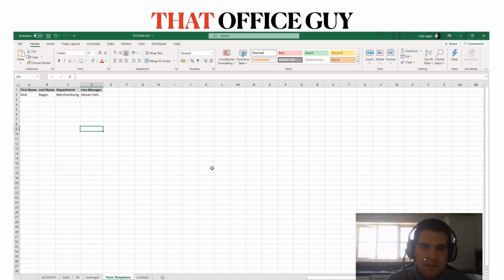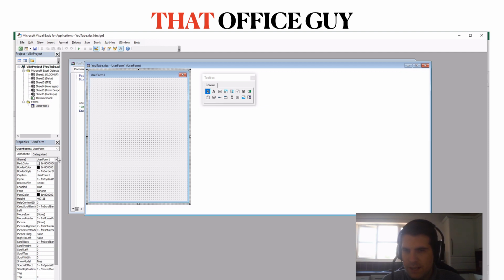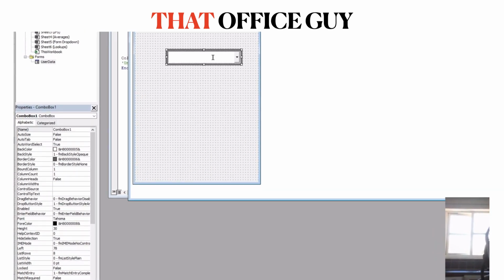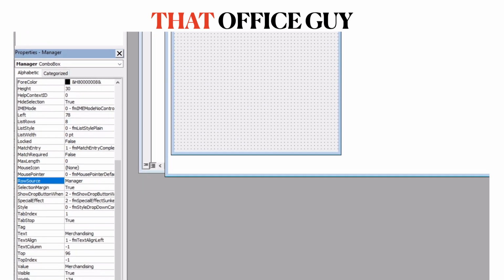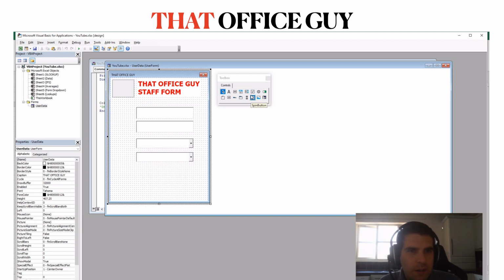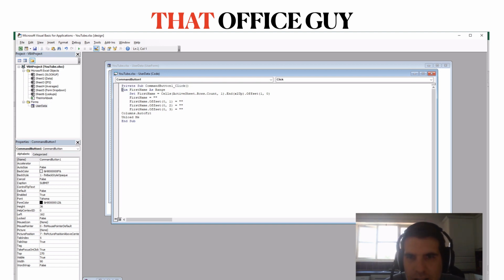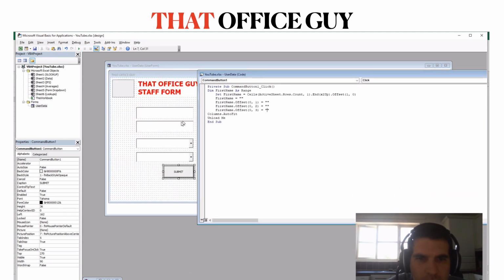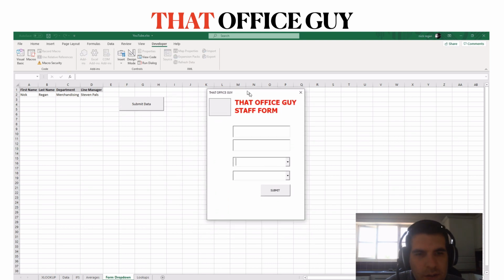EASY VBA FORMS | Microsoft Excel VBA Form Dropdown Menus | That Office Guy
In this video I show you how to create Microsoft Excel VBA Form Dropdown menus, this Microsoft Excel Tutorial covers the basics of adding a VBA form and dropdown menu in excel. Using Excel VBA i show you how to add a user form, add a combo box for data entry and saved the data into an excel sheet.

In this video you will discover how the you can use Excel VBA Forms and Form Dropdown Menus to solve your Excel problems, you will have a better chance of getting your VBA Forms correct on the first try with this tutorial for MS Excel!

All these functions are available to Excel for Office 365 / Microsoft 365 users, if you'd like to learn about brand new Excel functions like FILTER, UNIQUE, SORY & IFS please subscribe and stay tuned for future videos.

What is VBA, Visual Basic for Applications?
If you need to learn how to activate Visual Basic in Excel, add forms into your Excel Workbook, capture data input and feed it back into Microsoft Excel you have come to the right place. Below are the timestamps for the various topics covered:

- 00:54 - How to activate the developer tab in Excel
- 01:30 - how to add a Command Button in Excel
- 03:20 - How to add a Form in Visual Basic for Excel
- 05:20 - How to Add a Drop Down Menu in an Excel VBA Form
- 10:10 - How to add an image to a Form in Excel VBA
- 10:50 - How to add a label to a Form in Excel VBA
- 13:21 - How to add a CommandButton to a Form in Excel VBA
- 14:07 - How to save the Form data in Excel

Let’s connect!